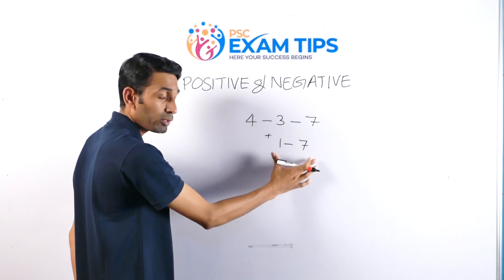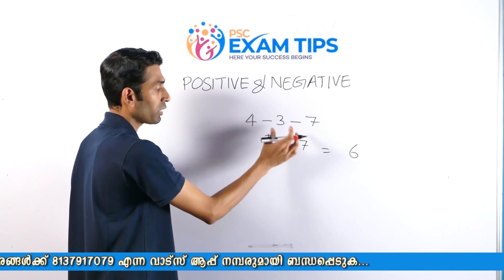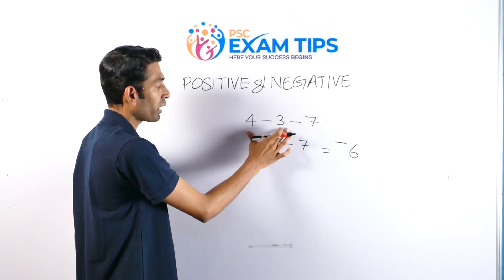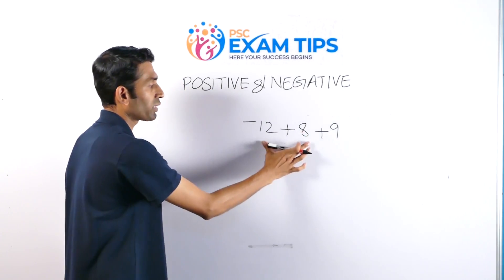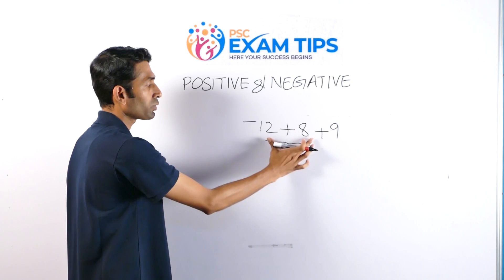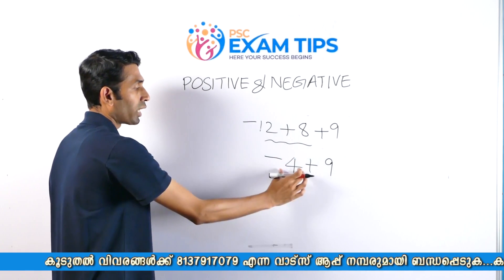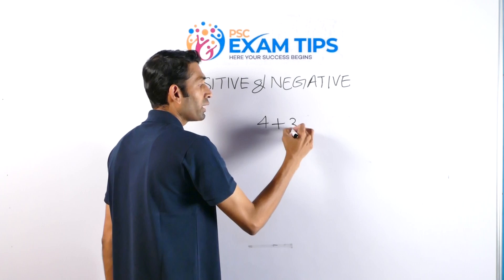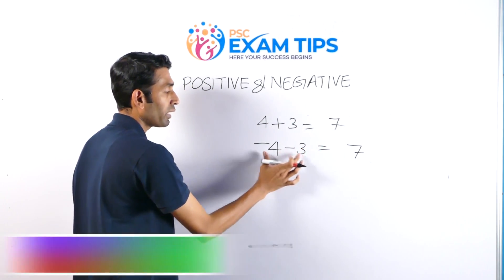ഗണിതം മധുരം - നെഗറ്റീവും പോസിറ്റീവും ഭാഗം 1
ഗണിതം മധുരം - നെഗറ്റീവും പോസിറ്റീവും ഭാഗം 1.  ഗണിതത്തിലെ അടിസ്ഥാന പാഠഭാഗങ്ങൾ തുടക്കത്തിലേ പഠിക്കുക. കൂടുതൽ പരിശീലന ചോദ്യങ്ങൾക്കായി നമ്മുടെ FB ഗ്രൂപ്പിൽ അംഗങ്ങളാകുക. whats app ഗ്രൂപ്പിൽ അംഗമാകാൻ  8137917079 എന്ന  വാട്സ്ആപ്പ് നമ്പറുമായി ബന്ധപ്പെടുക.
For more details please send whatsapp message to 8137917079.